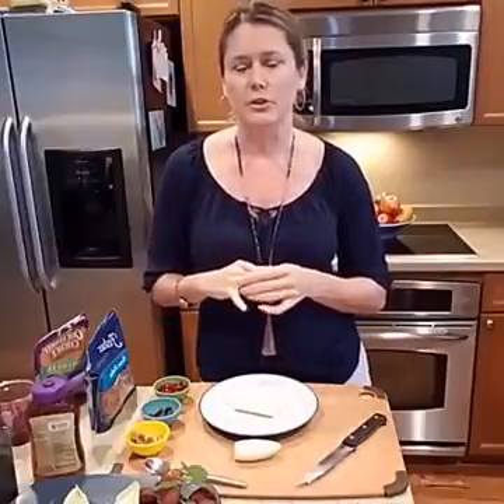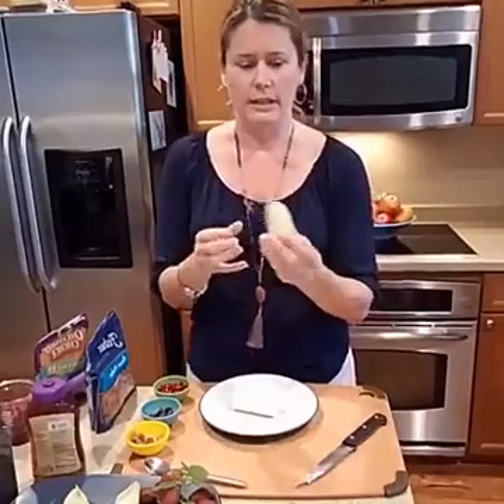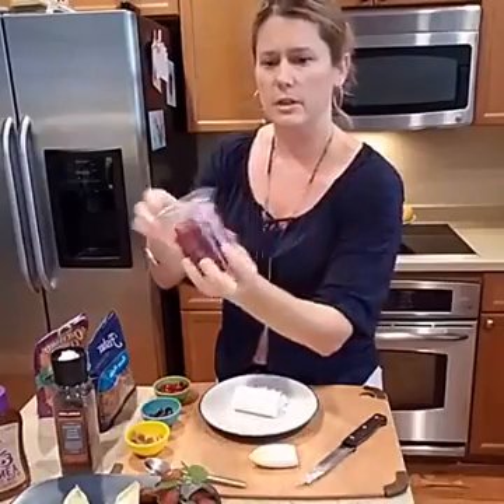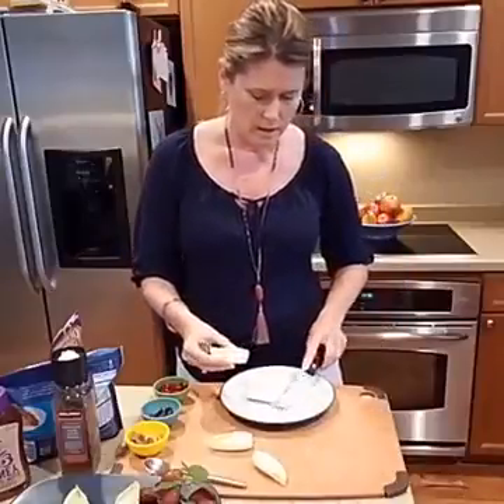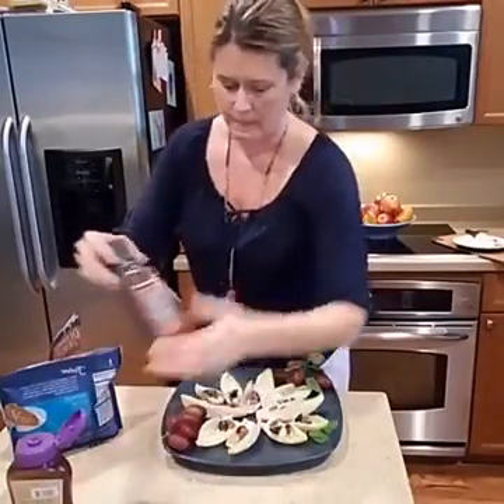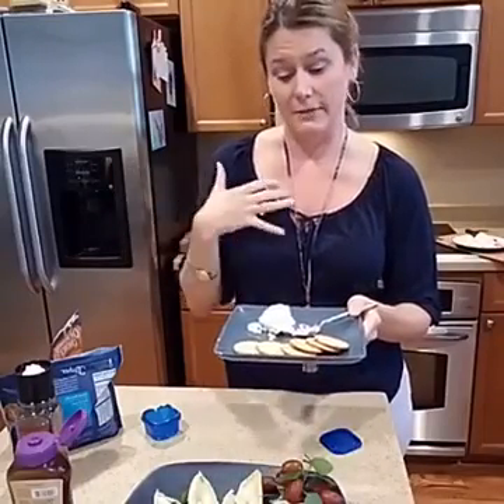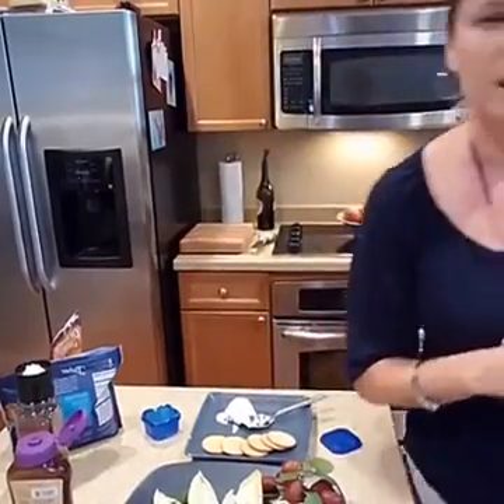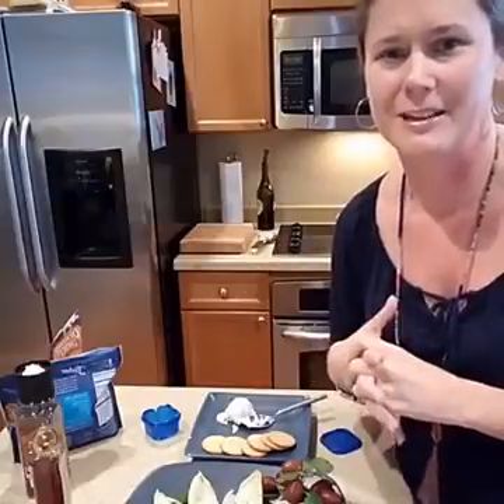goat chees stuffed endive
Healthy Appetizer: Endive stuffed with goat cheese and drizzled with honey:
Who knew Goat cheese was healthy? In the right portions, it can be. I have goat cheese almost everyday as part of my healthy lifestyle.
Serves: 10 Hands-on time: 15 minutes Total time: 15 minutes
INGREDIENTS:
4 large heads white and/or red endive, trimmed and separated into leaves (about 30 leaves)
2/3 cup soft goat cheese
5 unsweetened dried figs, each cut into 6 pieces
1/2 tsp fresh ground black pepper
1 tbsp raw honey
INSTRUCTIONS:
Fill bottom end of each endive leaf with about 1 tsp cheese, arranging filled leaves on a platter. Top cheese with a piece of fig.
Sprinkle filled ends with pepper with pepper and drizzle with honey.